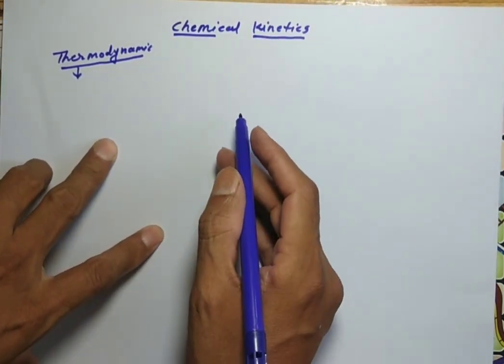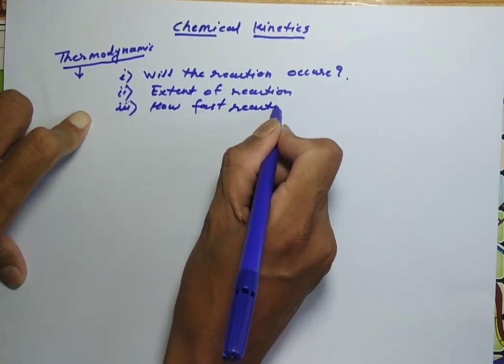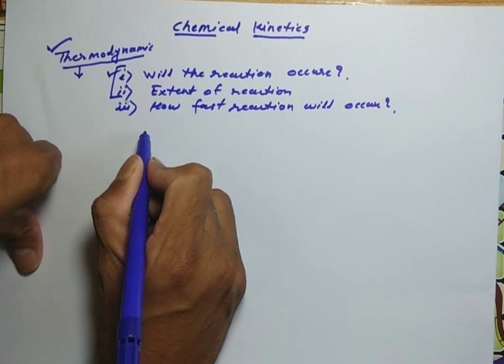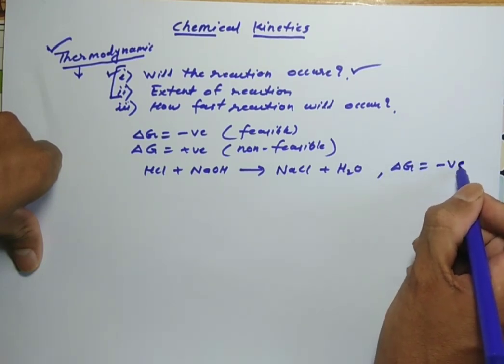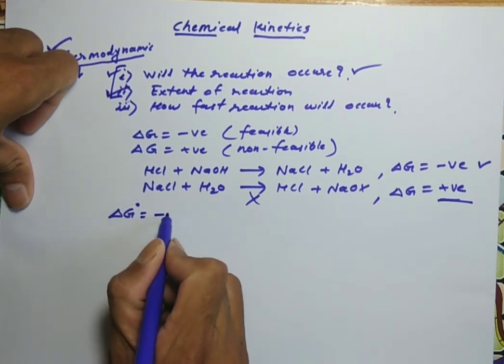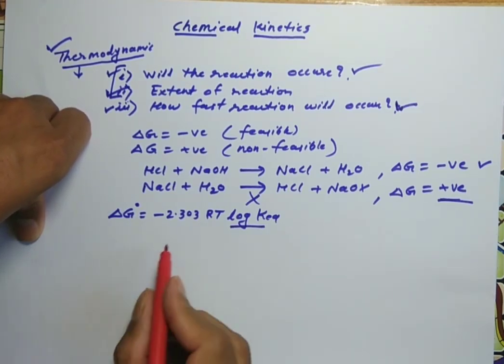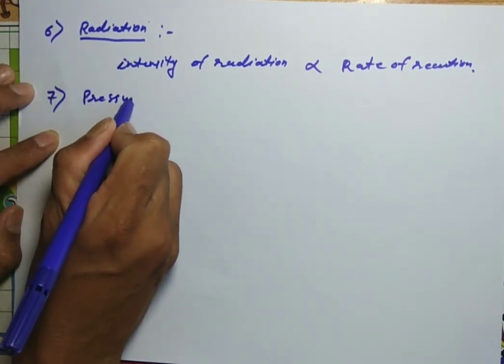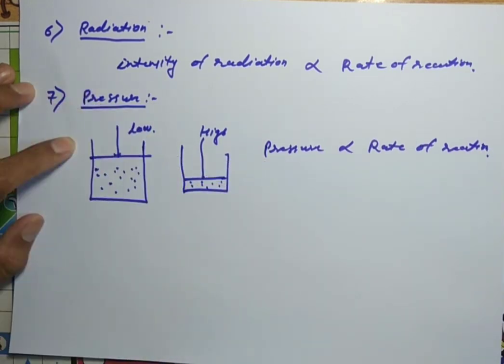Chemical Kinetics Part-I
This lecture explain about Chemical kinetics, Rate of reaction, factors affecting the rate of a reaction (concentration. temperature, pressure, solvent, light and catalyst).

Dr. N. G. Telkapalliwar
Department of Chemistry
Dr. Ambedkar College, Nagpur